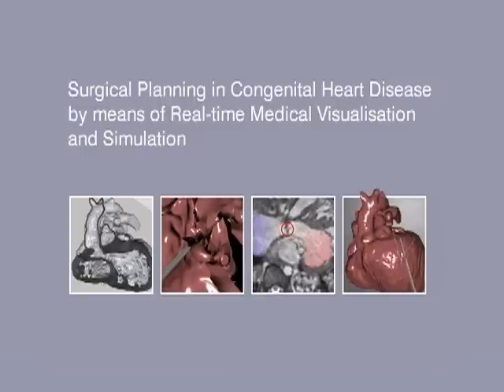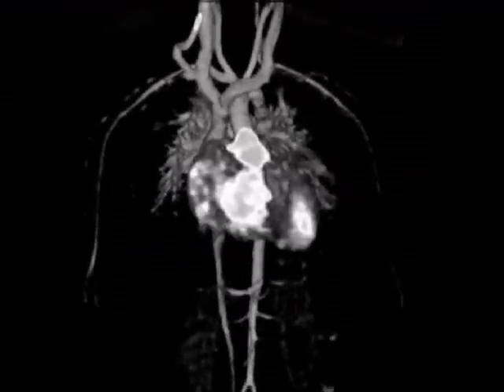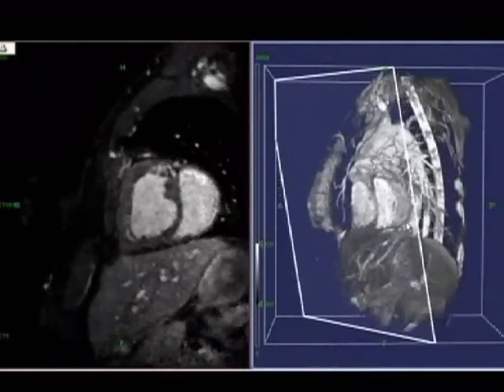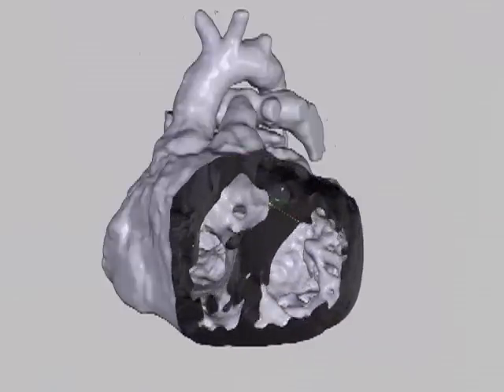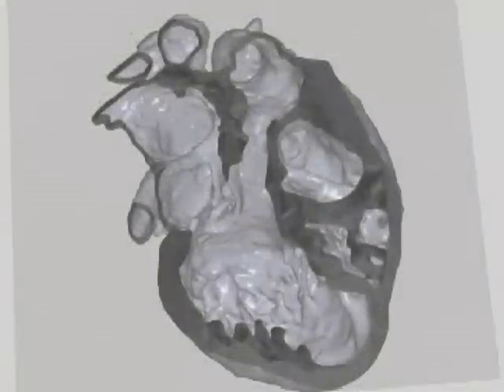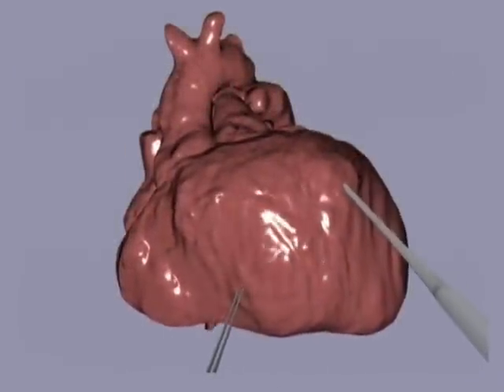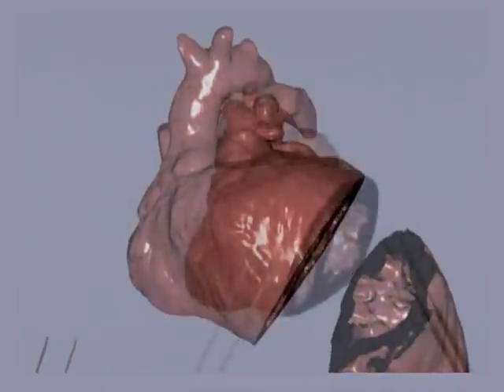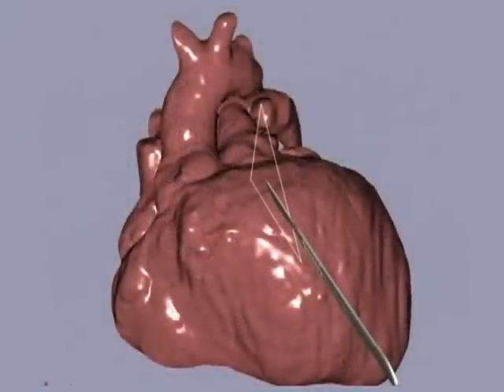Real-Time Visualization and Simulation in Surgical Planning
This animation is intended to show how different real-time computer graphic techniques have emerged as important tools to aid in the diagnostic and surgical planning processes in patients with congenital heart disease.

MRI-data sets can be used to reconstruct patient-specific three-dimensional models of the heart.
The video shows the heart of a ten-year-old girl who has previously undergone major surgery.